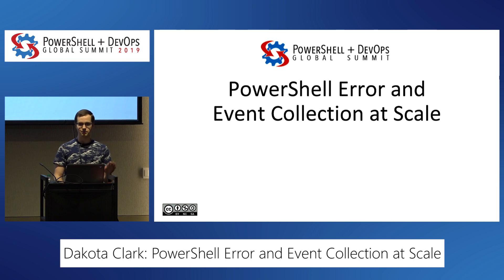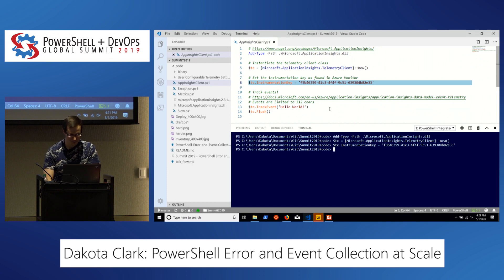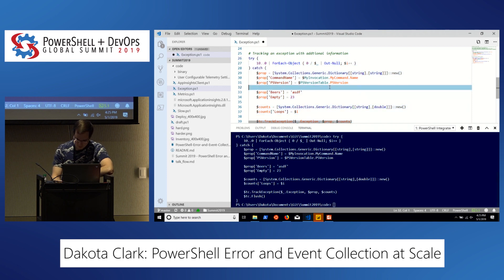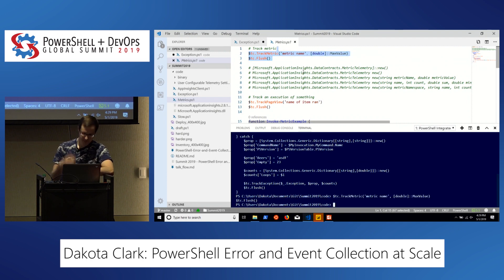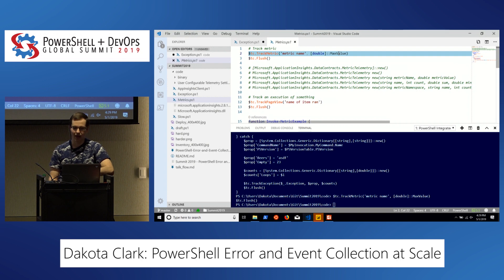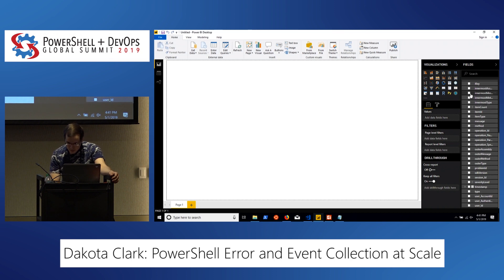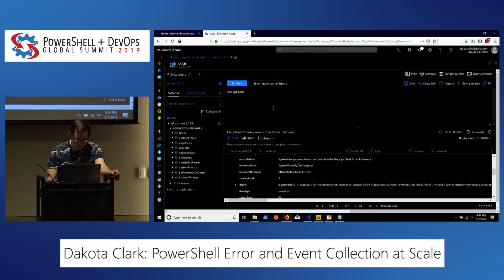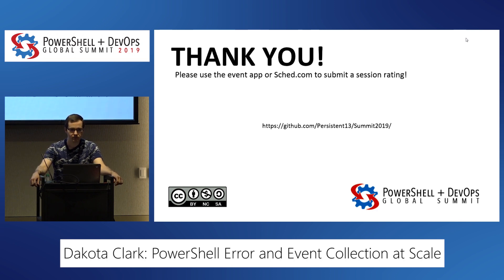PowerShell Error and Event Collection at Scale by Dakota Clark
# PowerShell Error and Event Collection at Scale #
Remain in the dark no longer with Application Insight's telemetry gathering capabilities. Stop guessing and start knowing what your code does when you're not looking!
- **Collect Errors Right from the Field**
Application Insights can save entire error records generated by your code and send them to a central location. This is a great way to see what problems occur wherever your code is run in one esay to access location.
- **Know Whats Happening and Where It's Happening**
Data you choose to gather is sent to the cloud allowing you to keep track of key actions and events occurring in your code around the clock. You'll have historic data available right at your finger tips.
- **Build Dashboards Around Your Code**
Build dashboards to visualize the events in your code using either Application Insight's build in dashboarding or take advantage of the PowerBI integration.
- **Find Slow Code**
Use Application Insights to measure code execution so you know when and where something isn't as fast as it should be.
- **Use in Both Binary and Script Based PowerShell**
Do you author your code in C#, F#, or PowerShell? No matter what language you choose, Application Insights is build for the .NET family and will run where you need it to.
- **Adjustable Telemetry Levels**
Not everyone feels comfortable with, or is allowed to join in with, telemetry collection. We'll cover how to set variable telemetry options allowing the users of your code the option to opt into or out of telemetry gathering.